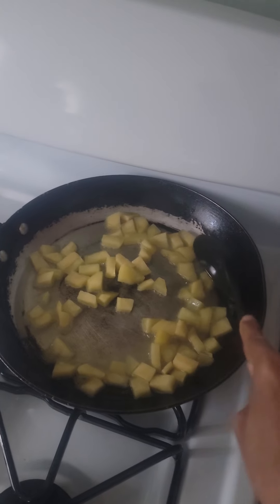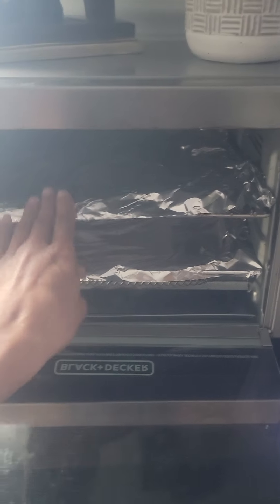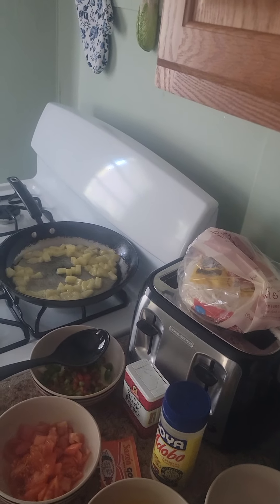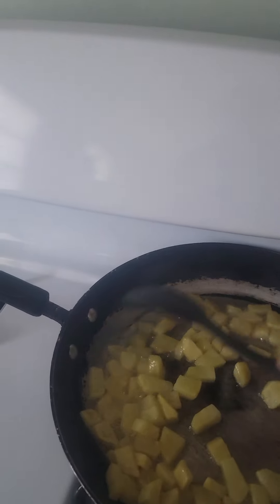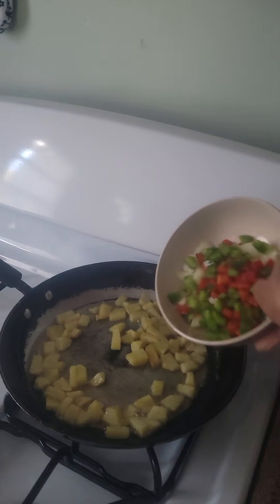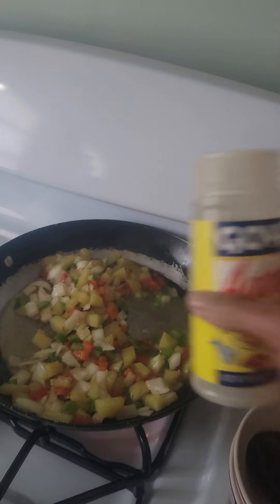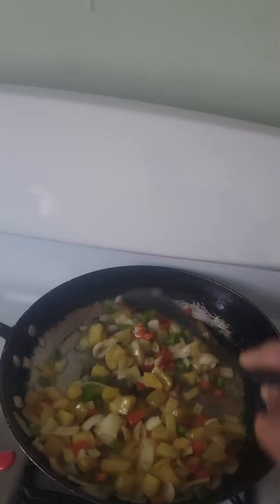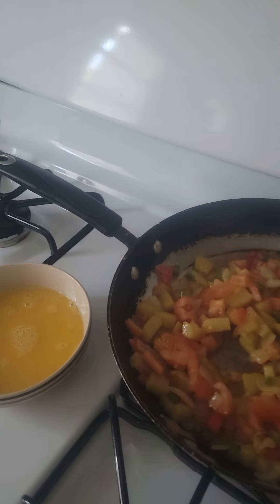Wake up with me (HOW TO MAKE DOMINICAN EGGS) 🇩🇴 🥚🍳